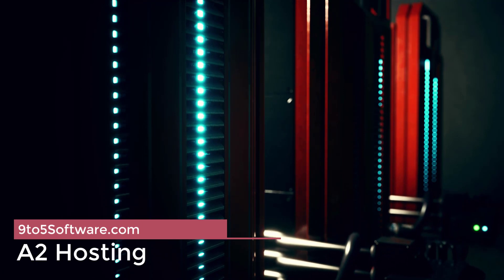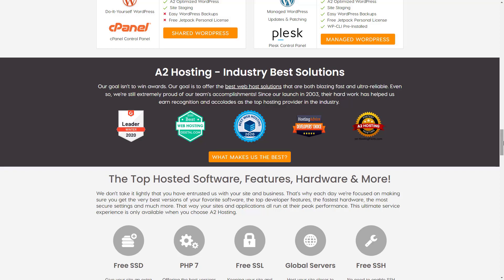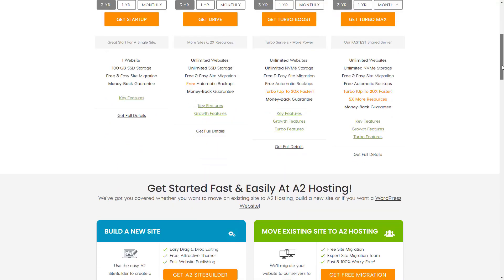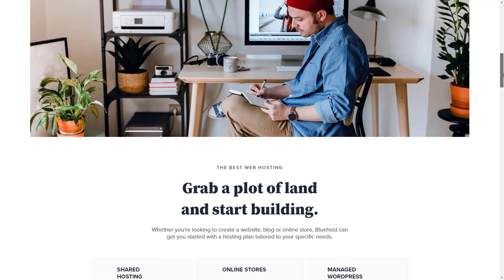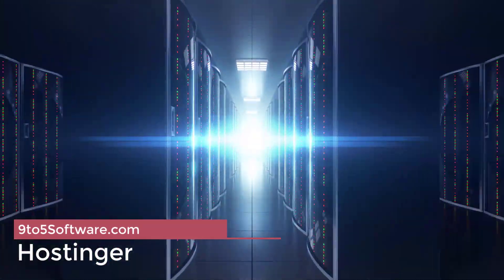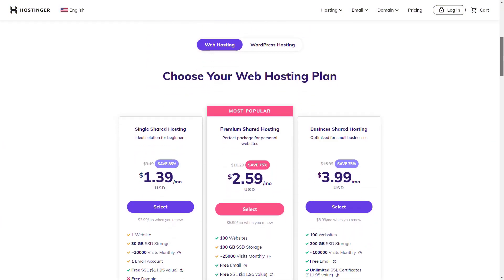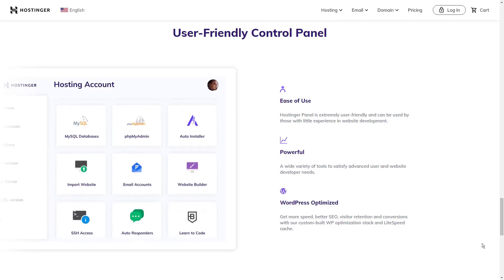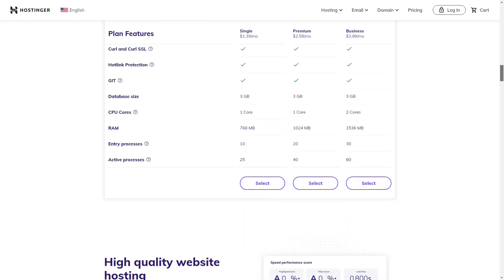Best Website Hosting for Photographers in 2023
Whether you’re a wedding, event, family, landscape, travel, fashion or wildlife photographer, hosting doesn’t differentiate. You need enough storage space to host your images and the bandwidth to serve up your images quickly and efficiently to your website visitors.

Hello everyone, this is Noah from 9to5Software.com. Here we'll look at some of the best website hosting for photographers currently available on the market, and also include further options to consider.

0:45 A2 Hosting
2:03 BlueHost
3:13 Hostinger